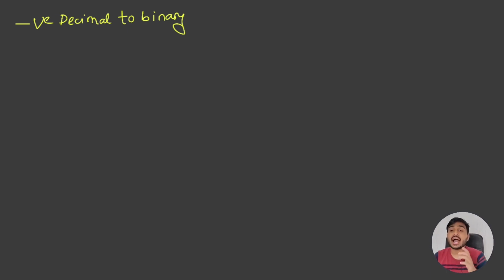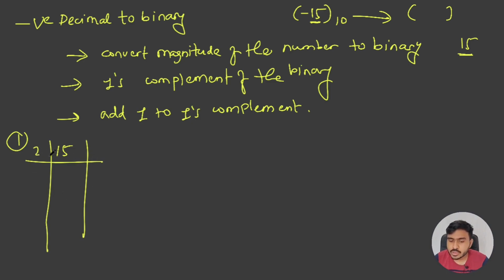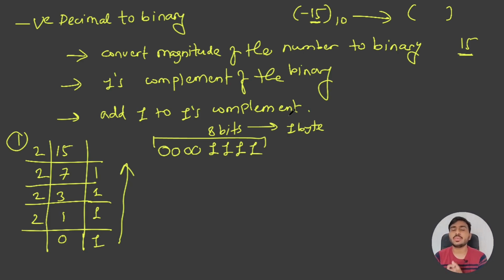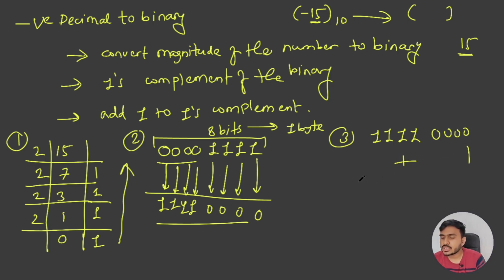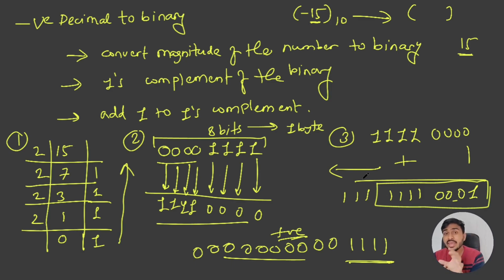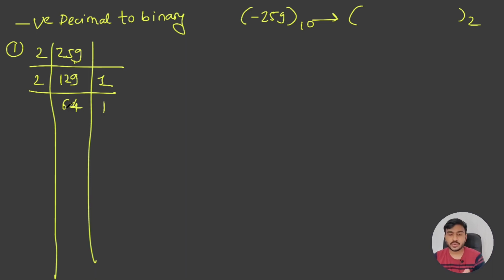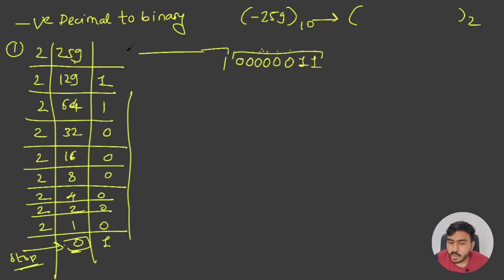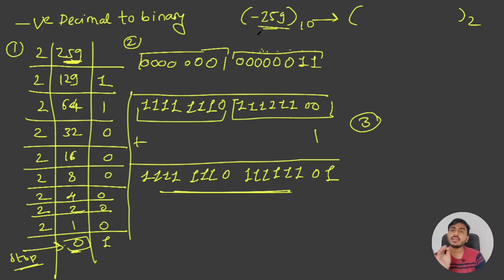Negative Decimal to Binary Conversion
Negative number conversion to binary is a little bit different than converting the positive number to binary. In this video, we are going to discuss those differences.